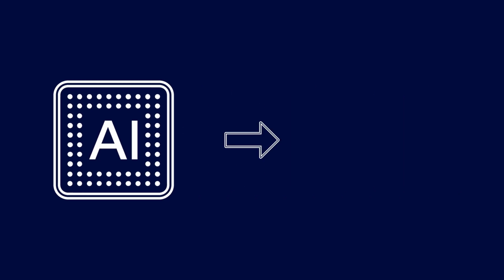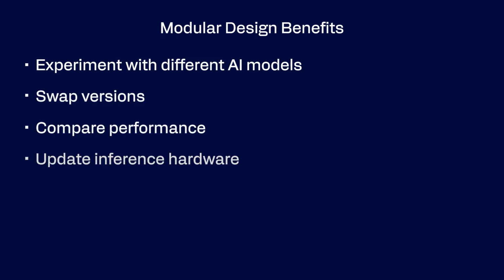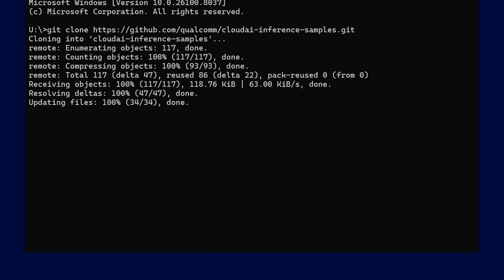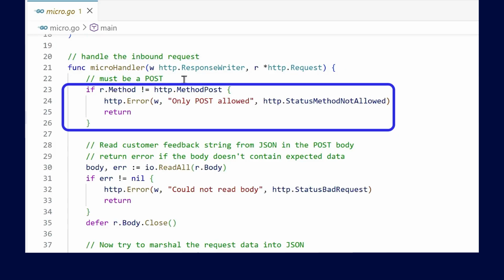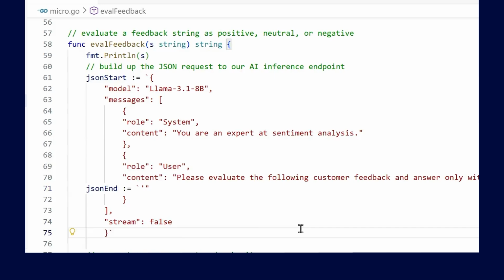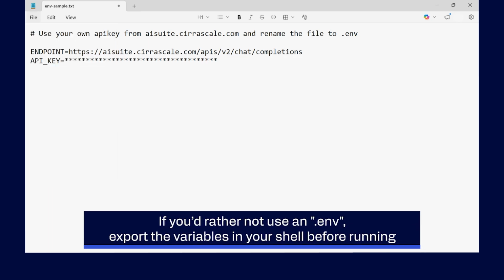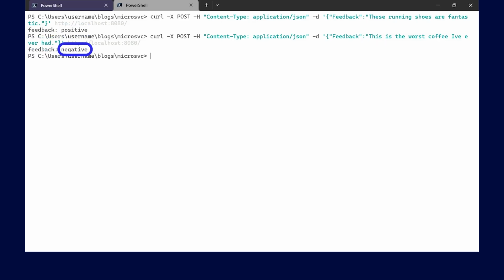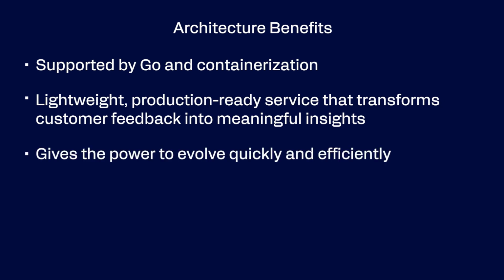Qualcomm AI Inference Suite: Creating Microservices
Build and test a production-ready AI inference microservice using the Qualcomm® AI Inference Suite.

In this hands-on video, you’ll develop a Go based microservice, connect it to an inference backend, and perform real-time sentiment analysis.

You’ll learn how a decoupled microservice design makes it easy to scale inference, swap backends, and evolve AI capabilities without rewriting your application.